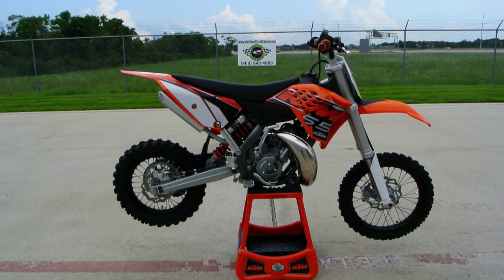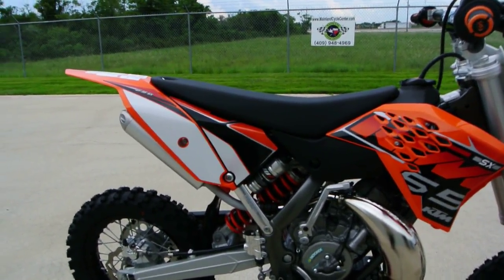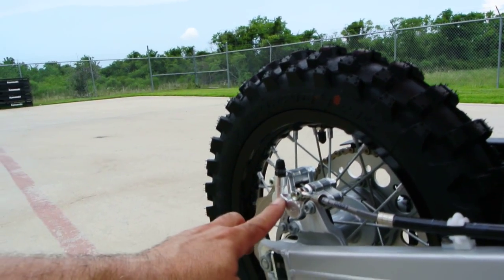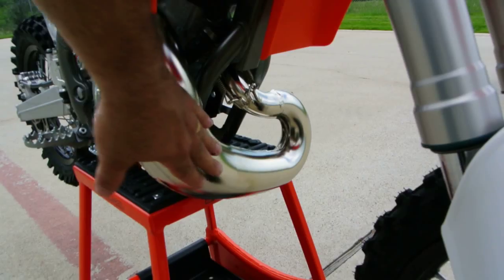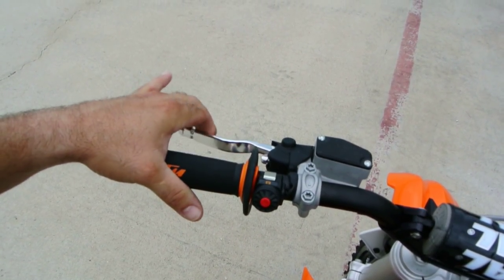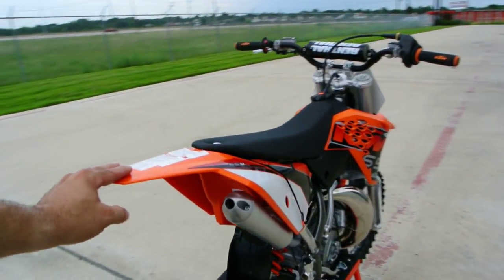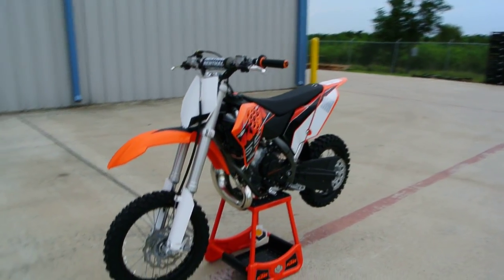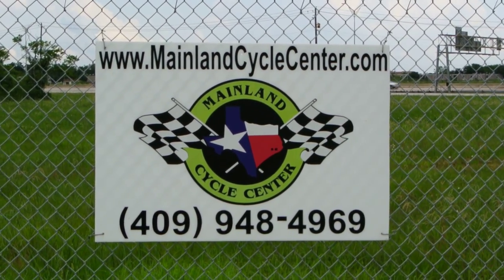SALE $3,799: 2014 KTM 65 SX Overview and Review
Please enjoy Mainland's review of the 2014 KTM 65 SX. Mainland Cycle Center is located in La Marque, TX just outside of Houston, Texas. We want to earn your business.